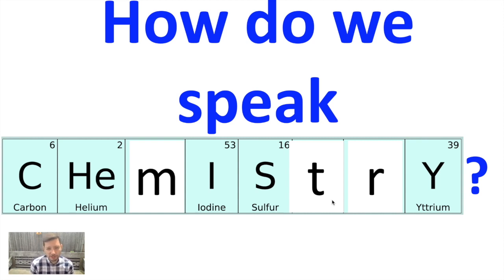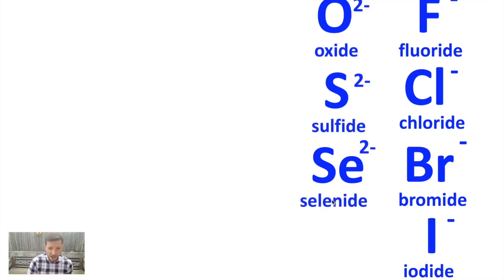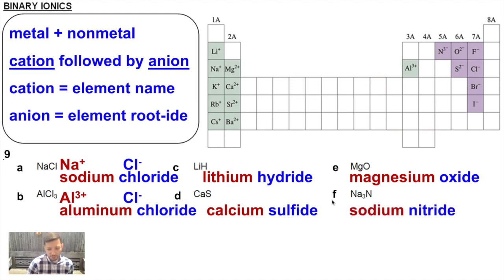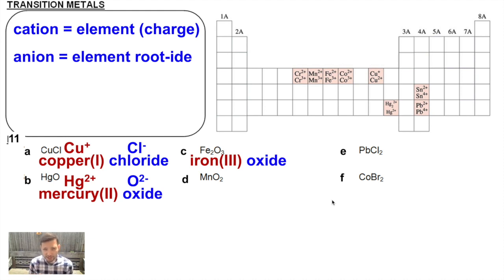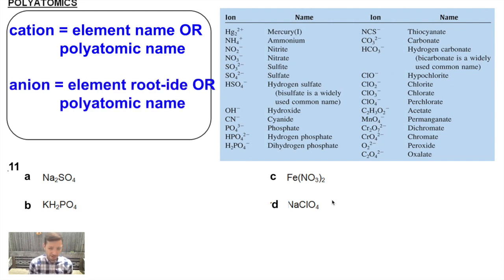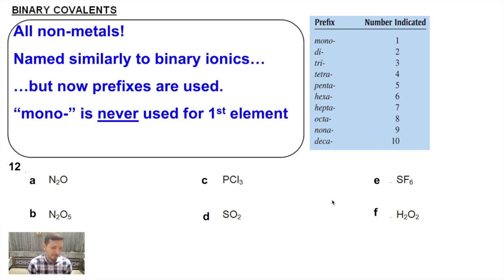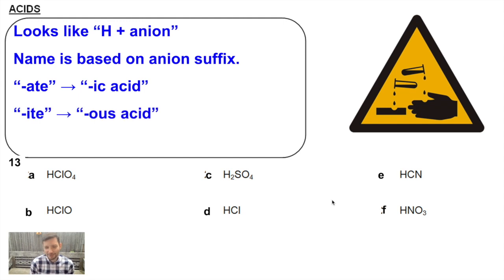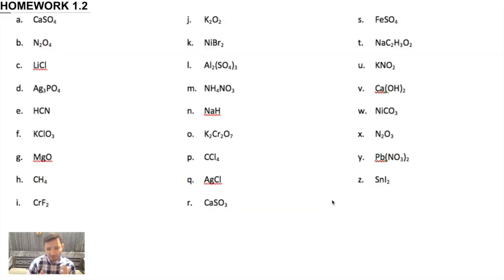AP chem 1.2 - nomenclature